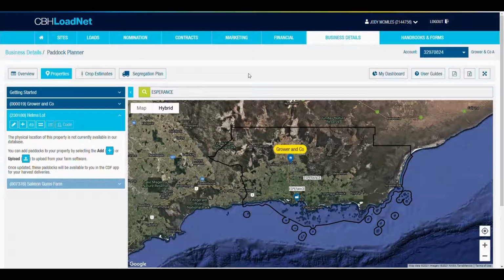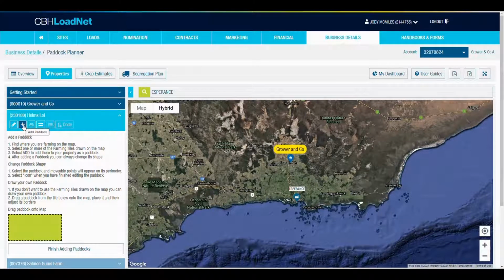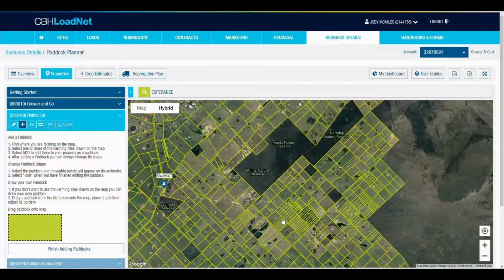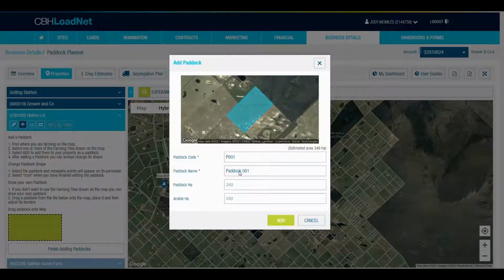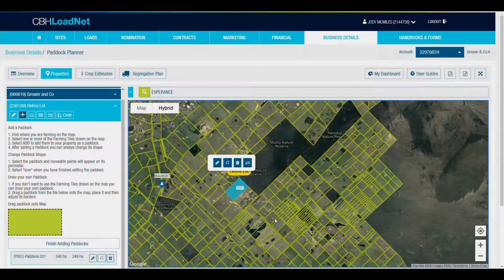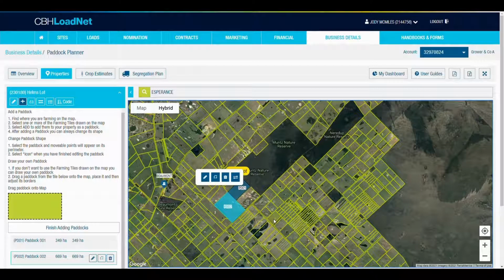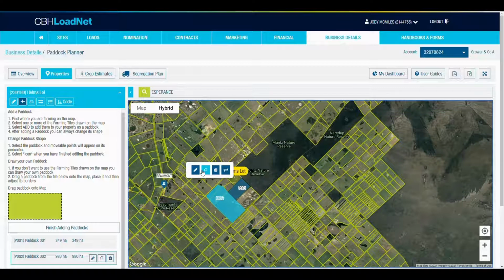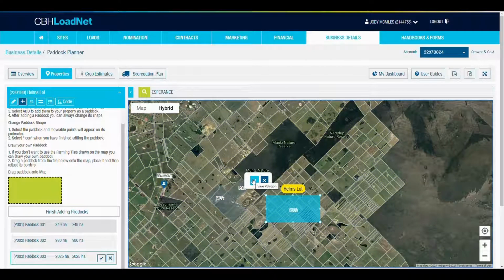Paddock Planner Tutorial 4 - Add Paddocks Manually